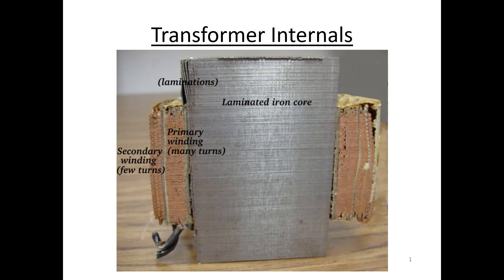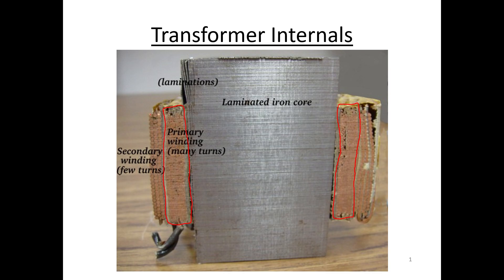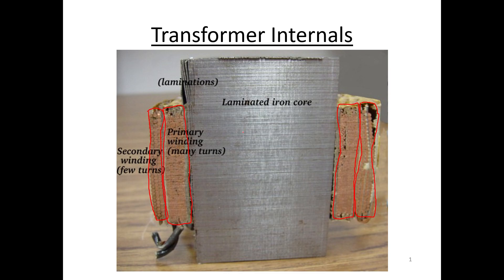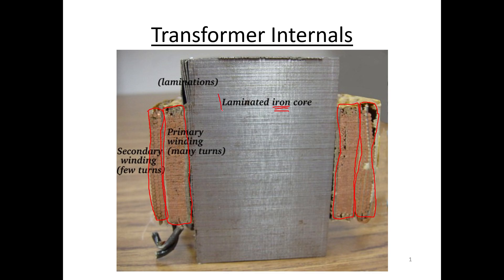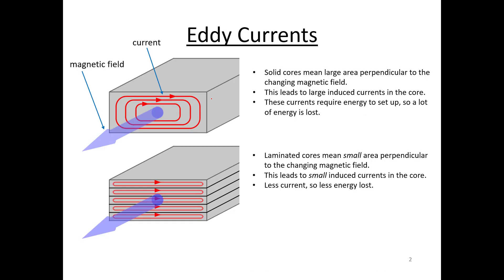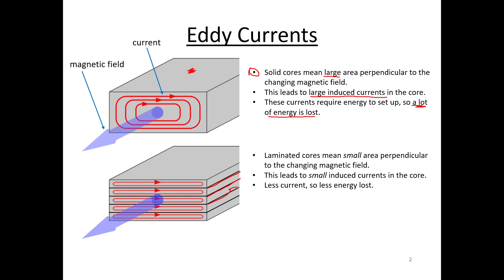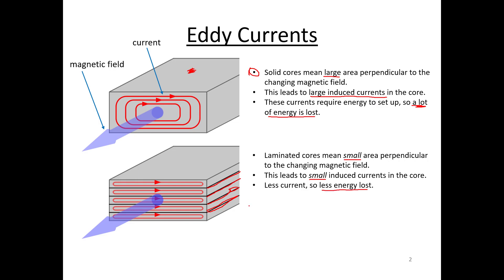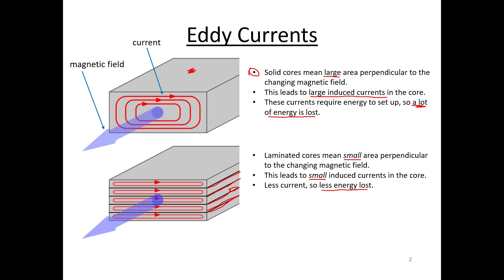Transformer Internals and Eddy Currents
So, this is the last little bit of our class' material on transformers.  Please review our lecture notes on Brightspace for more transformer information.  Apologies for the sound quality.  I'm improvising with a cheap webcam microphone, and I don't exactly have a recording studio here at home.  Astute listeners will hear a very unhappy baby Mae toward the end of the video.  Lol.  Kid has zero chill about this 'shelter in place' thing.